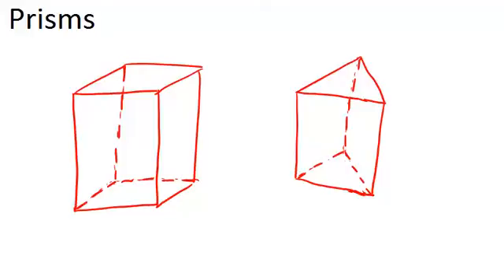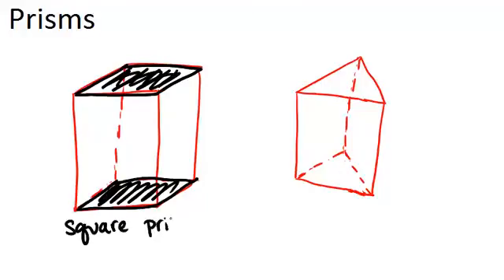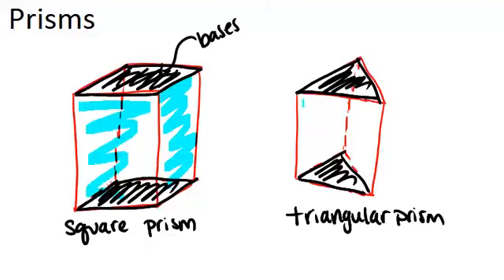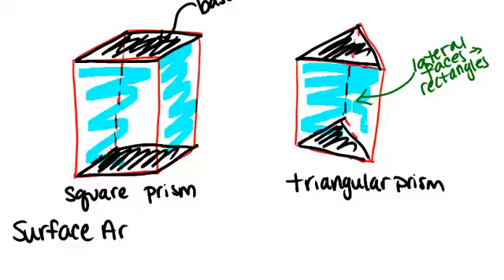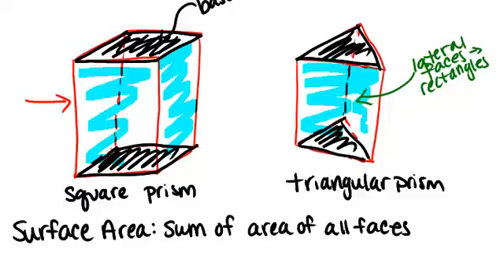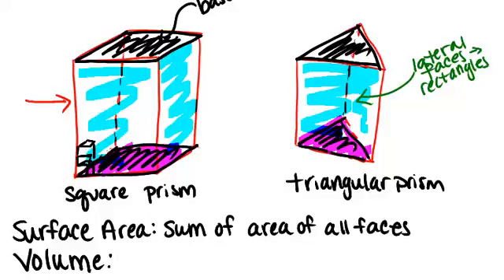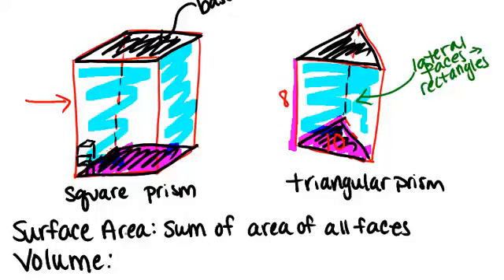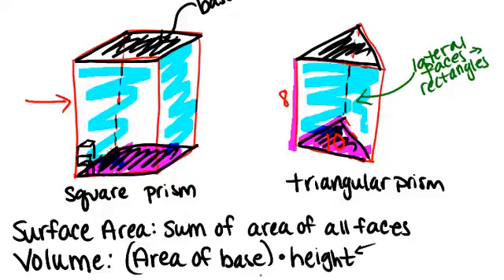Prisms: Lesson (Geometry Concepts)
Here you'll learn what a prism is and how to find its volume and surface area.

This video gives more detail about the mathematical principles presented in Prisms.